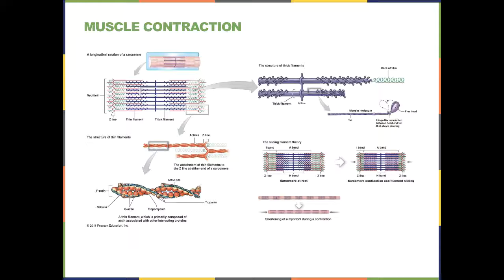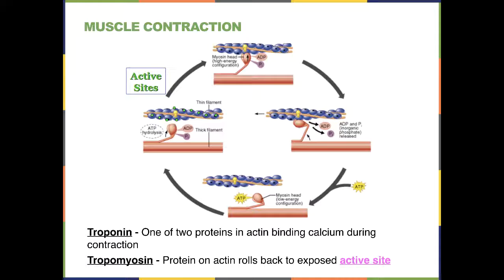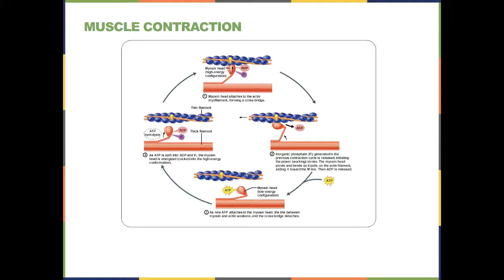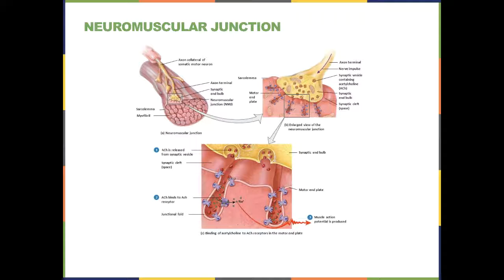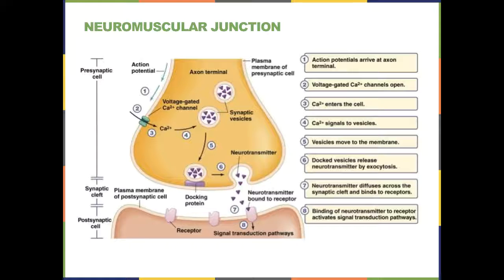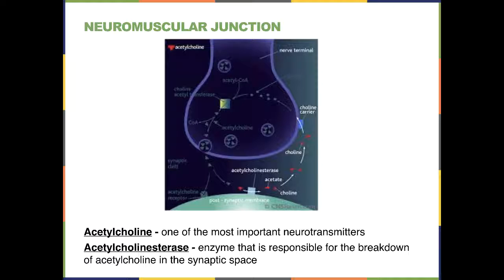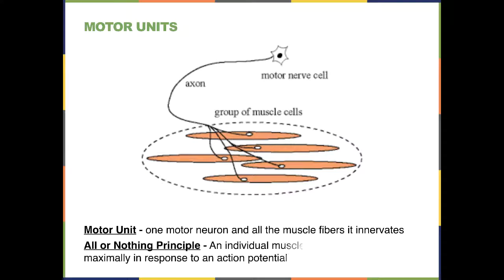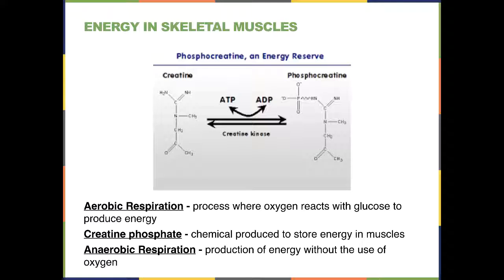Biology week 2 D 2